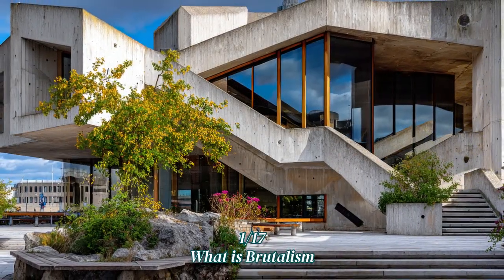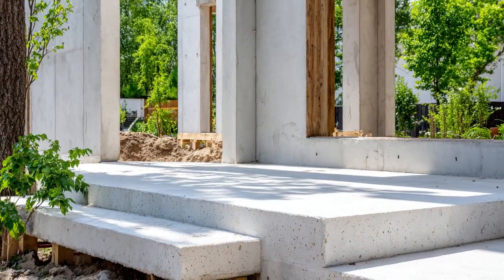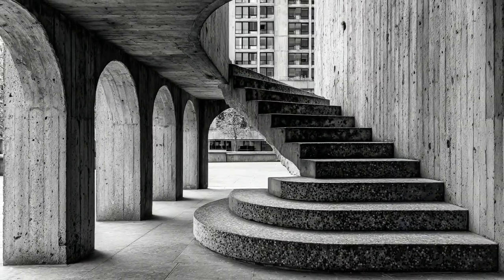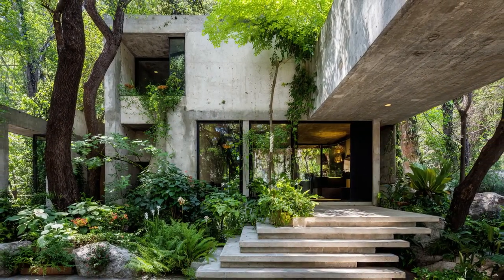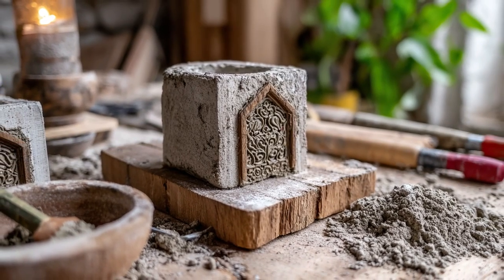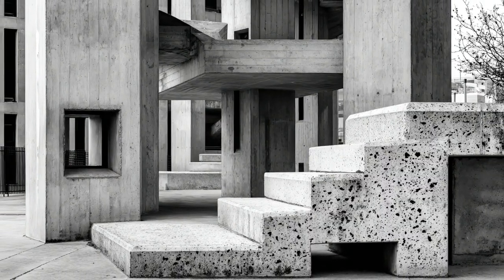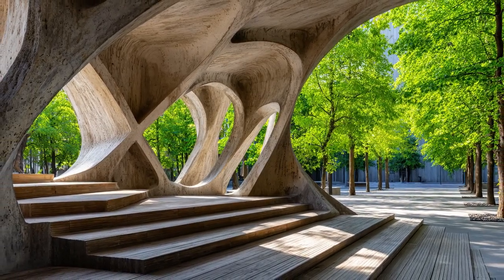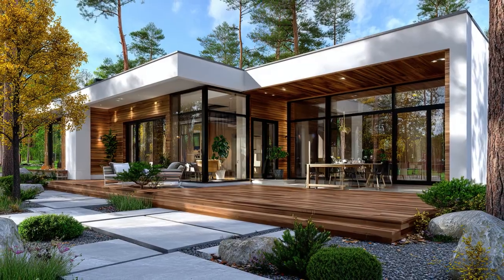Affordable Brutalist Design: Can Concrete Homes Be Stylish and Budget-Friendly?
In this video, Archithings explores how the bold and minimalist Brutalist style—often associated with raw concrete and massive structures—can be adapted into affordable and stylish residential design. We begin by unpacking the core principles of Brutalism and how concrete, once seen as cold and industrial, is becoming a practical and beautiful material choice for homes.

Throughout the video, we dive into cost-saving strategies, including passive design benefits, prefab solutions, and efficient layouts for small spaces. We also showcase real-life examples of concrete homes that balance functionality, style, and budget. Brutalist design proves to be not just visually impactful but also sustainable, durable, and energy-efficient when executed thoughtfully.

To wrap things up, we offer tips for planning, budgeting, and getting started if you're considering a Brutalist-inspired project of your own. Whether you're into the aesthetics, the simplicity, or the long-term savings, concrete homes can be both affordable and stunning—and we're here to show you how.

01:59 What is Brutalism
03:59 Why Concrete
05:59 Cost Breakdown
07:59 Key Features of Brutalist Homes
09:59 Breaking the Monotony
11:59 Passive Design Benefits
13:59 Interior Design Approach
15:59 Real-Life Examples
17:59 Building Small, Thinking Big
19:59 DIY and Prefab Options
21:59 Local Sourcing & Sustainability
23:59 Challenges of Brutalist Design
25:59 How to Start
27:59 Budgeting Tips
29:59 Trends and Innovations
31:59 Is Brutalism Right for You
33:59 Conclusion